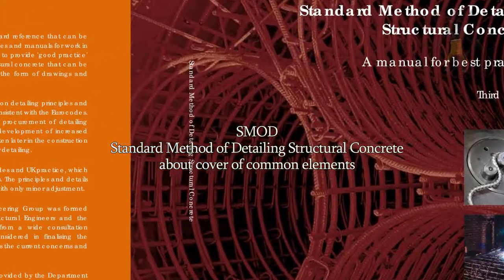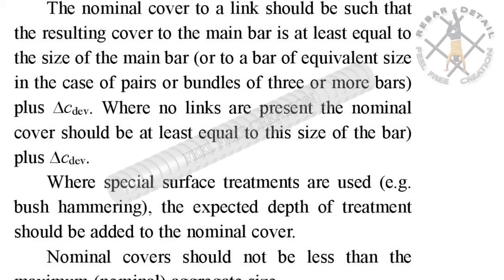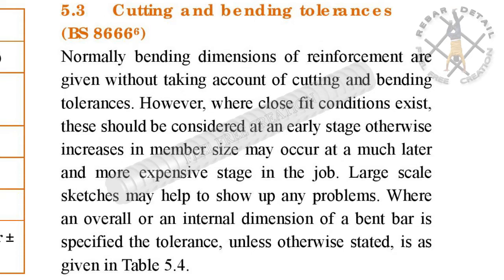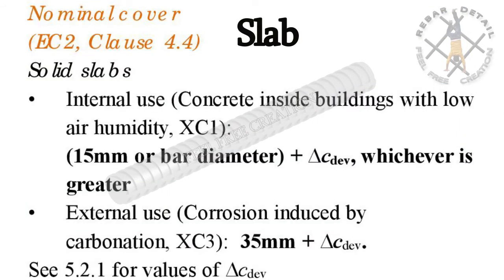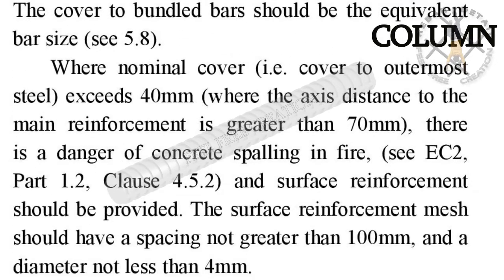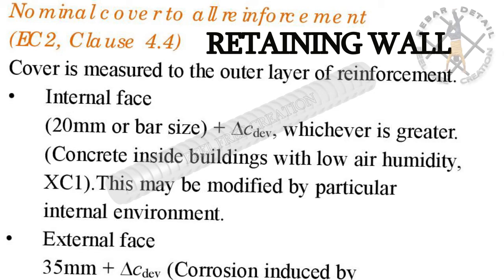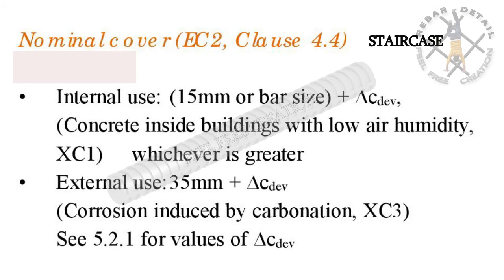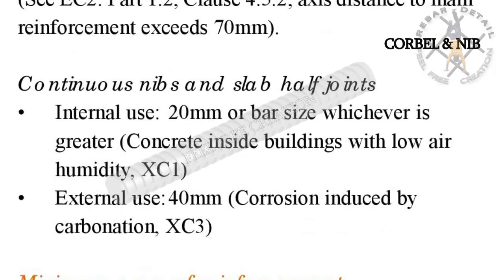Cover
Hi, if you have doubts in rebar detailing, pls contact this mail I'd , Feel free creation team will help you with suitable solution.

We are providing the services listed below ,
    1.    Man power (Resource) for RC Detailing and RC Modeling
  i. Permanent / Fixed term / Part time based on your company policy
  ii. UK / US / UAE / Canada / South Africa based on your code of practice
    2.    Tender Review - Quote of Rebar drawing
    2.    Checking and quality assessment of rebar detailing. (Full checking of rebar drawing)
    3.    Review of the drawing - Technical advising based on Standard codes .
    4.    Technical advise for Software errors .
    5.    Training for the basic detailing concept.
    6.    Rebar estimation (Weight / Tonnage estimation)

Regards,
Feel Free Creation's Team

0:00 – intro AND general & nominal cover
1:31 – deviation & cutting and bending tolerances
2:25 – closed detailing tolerances
3:06 – table 5.4 cutting and bending tolerances & table 5.5 closed detailing tolerances
3:16 – nominal cover for solid slabs
3:39 – nominal cover for Beam
4:18 – nominal cover for column
5:03 – nominal cover for wall
5:29 – nominal cover for retaining wall
6:03 – nominal cover for foundation
6:48 – nominal cover for staircase
7:17 – nominal cover for corbel & nib